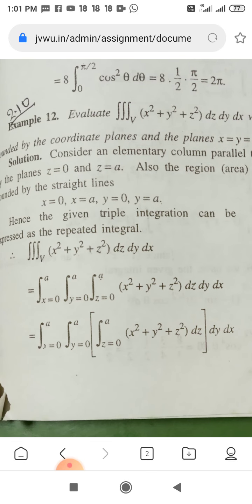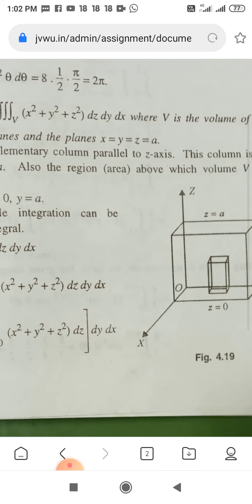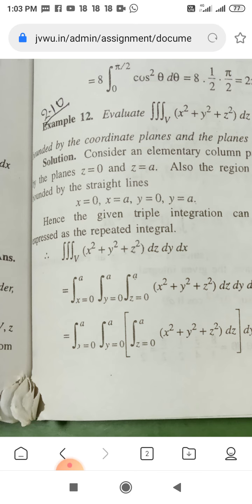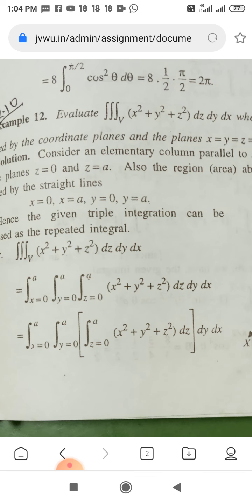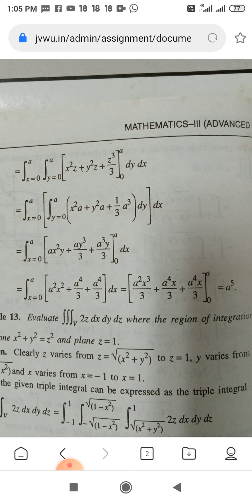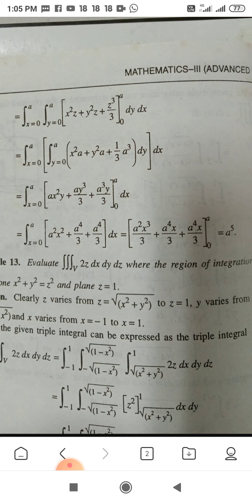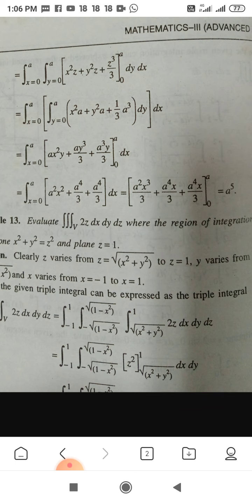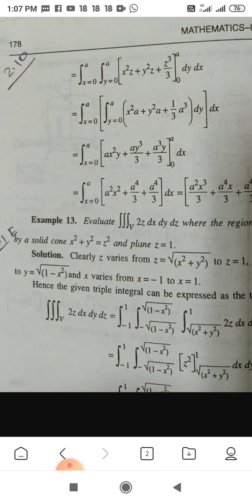BscBedpcm 5th sem Multivariate cal .volume